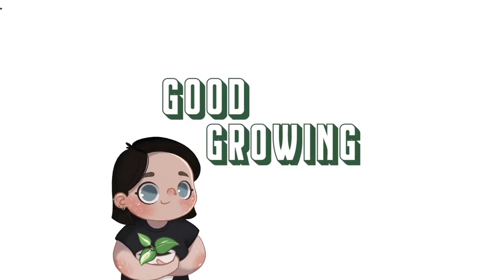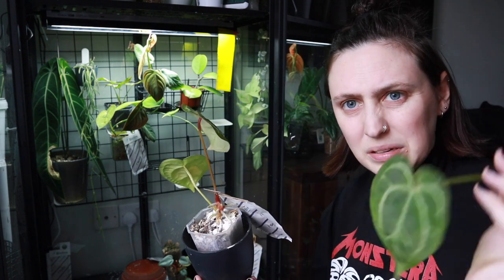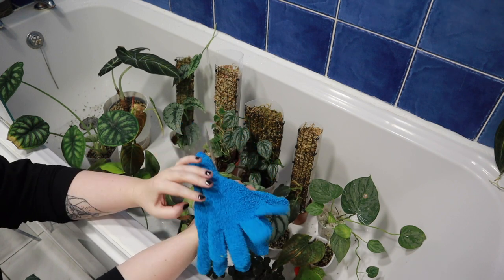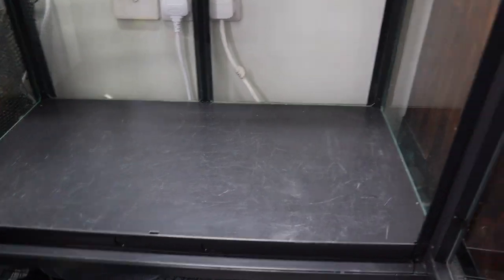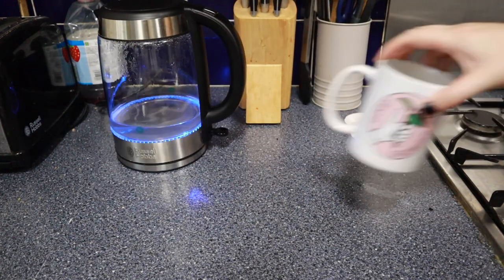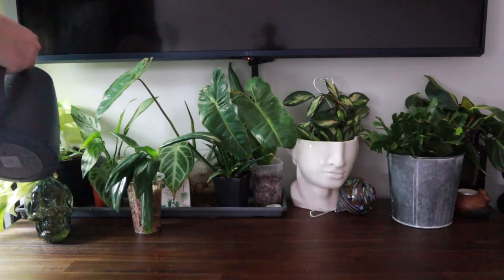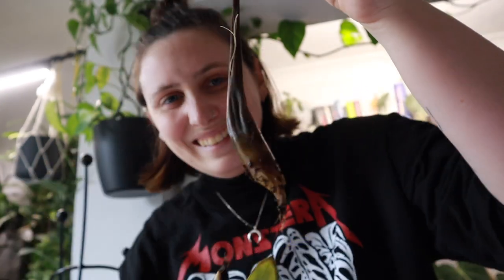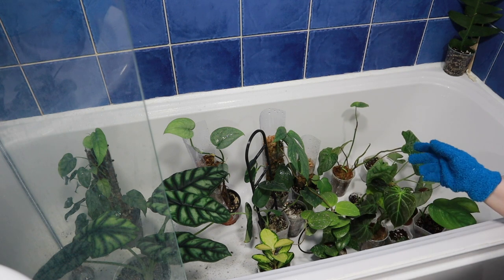do plant chores with me 🪴 treating for thrips & first fertilise of spring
Thanks for joining me to do some plant chores! I feel like I have so so many after such a long time away that this was just the tip of the iceberg. Don't forget to let me know how you feel about my posting changes. Your input & opinions are super valuable to me

THINGS I USED/MENTIONED:
*Watering Can
*Watering Sprayer